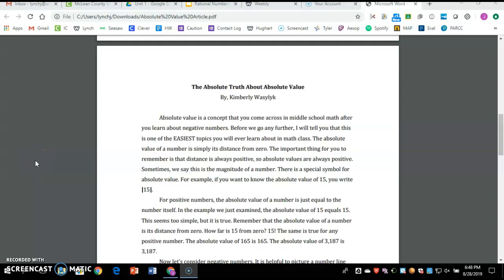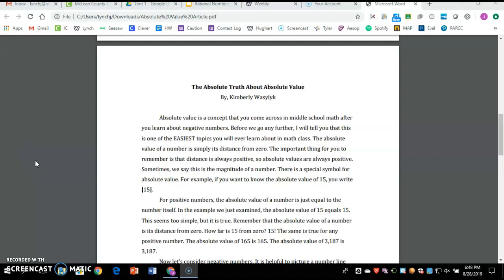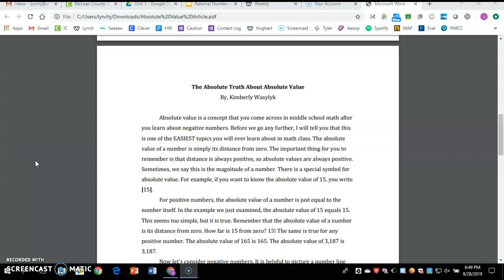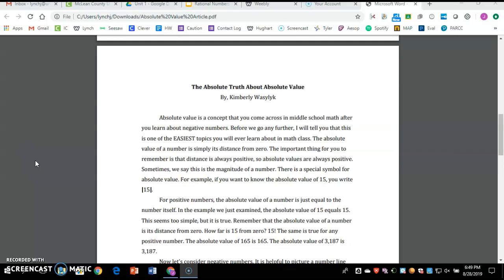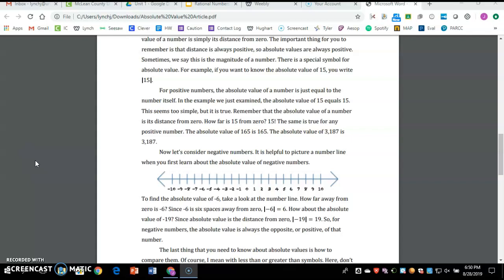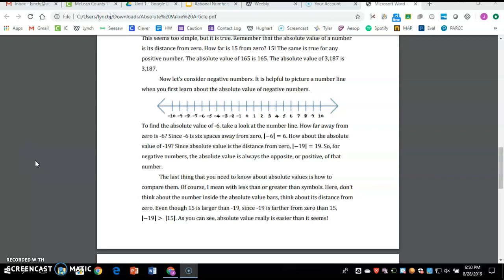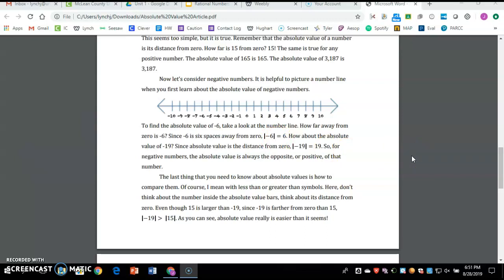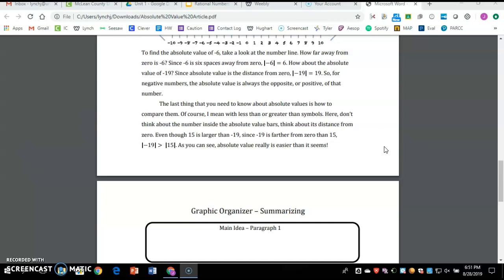Absolute Value Article